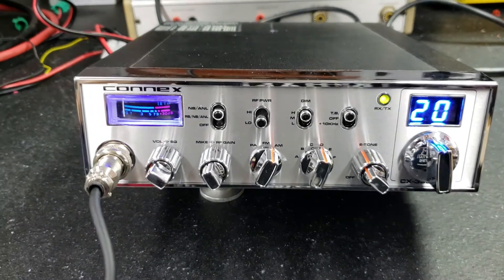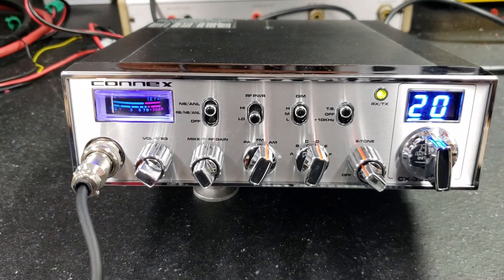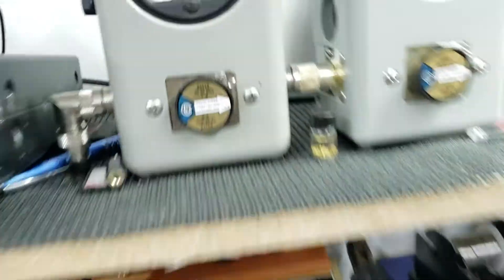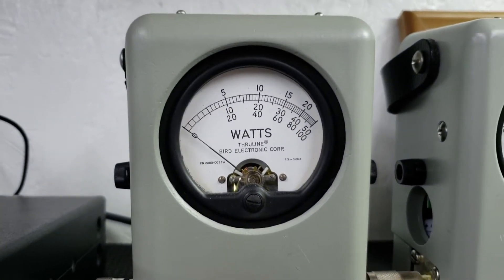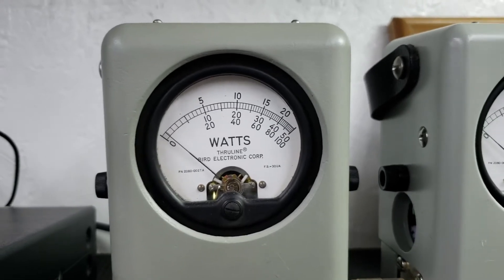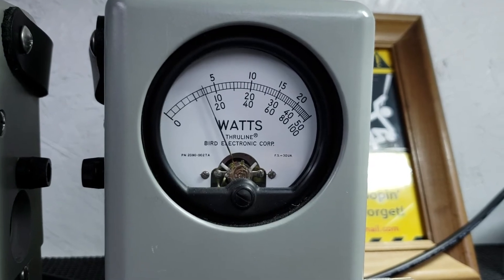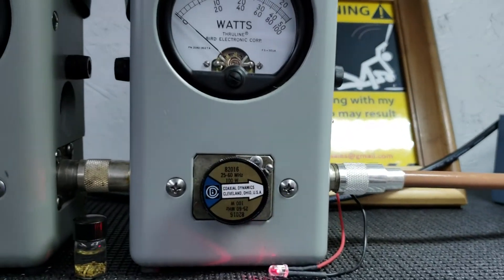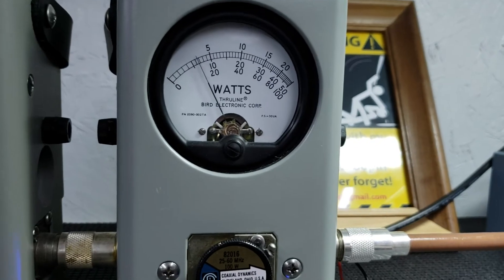Connex cx-3300hp tune up report for Jon in NY